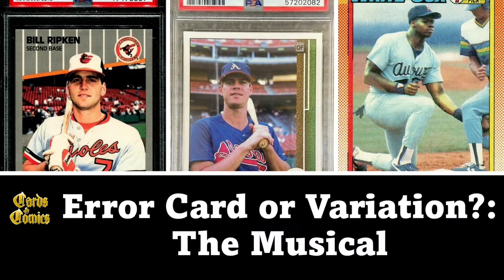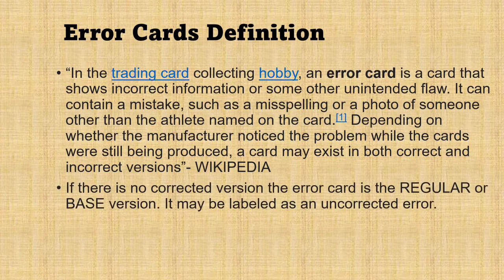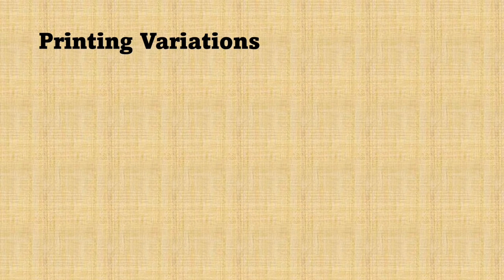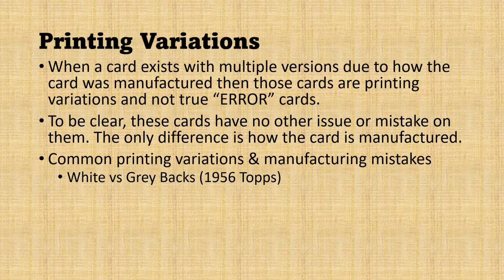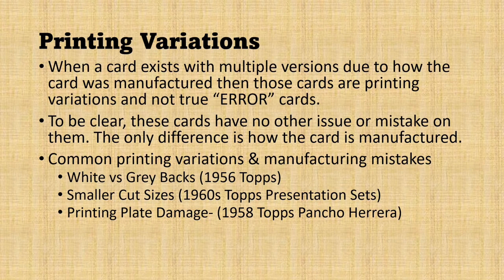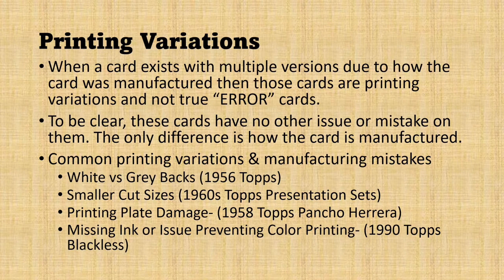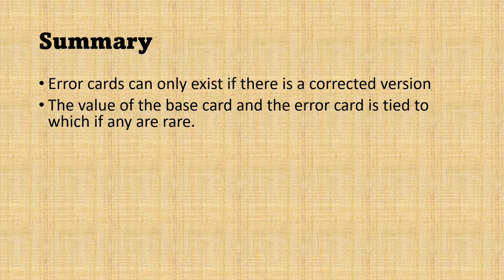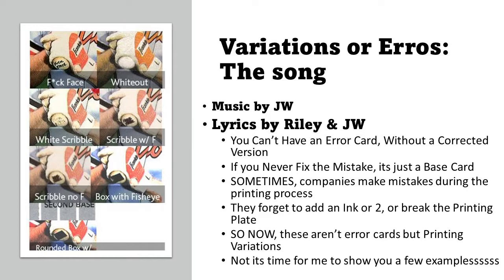Error Card or Variation?: The Musical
Today I have a video to explain what the differences are between true error cards and cards that are just printing variations. To do this me and my daughter have written a song to explain it better. Hope you stay to the end for the world premier video of us performing the song live.